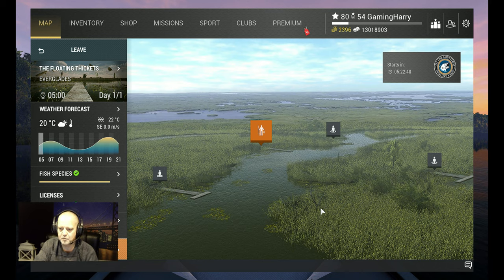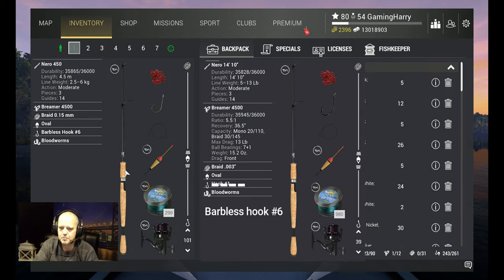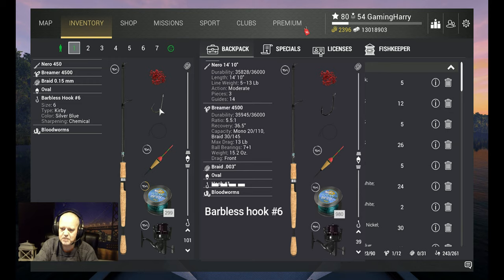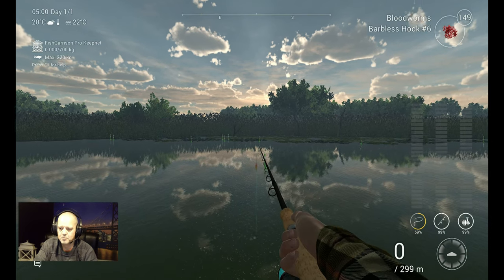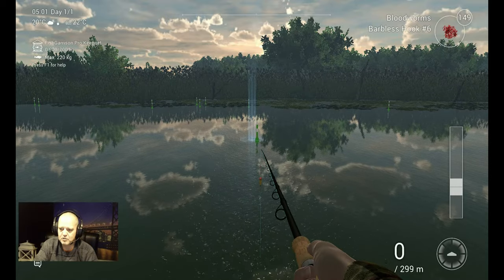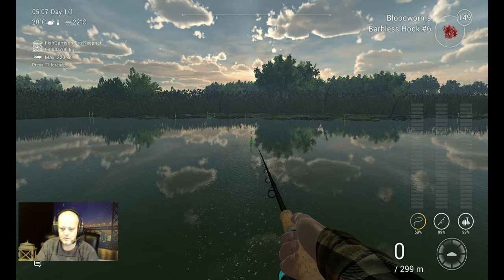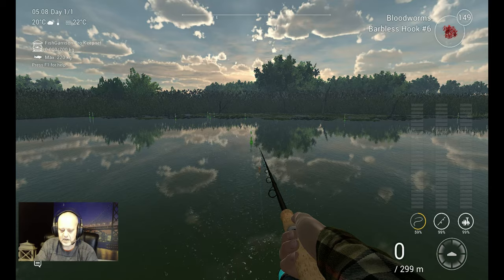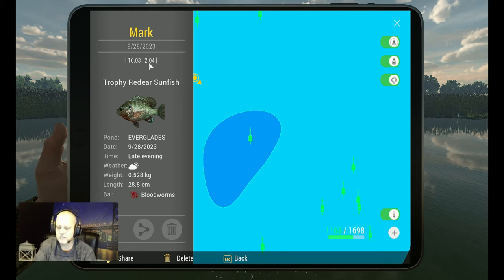Fishing Planet, Everglades, redear Sunfish, Common & Trophy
In this video:
Everglades, redear Sunfish, Common & Trophy